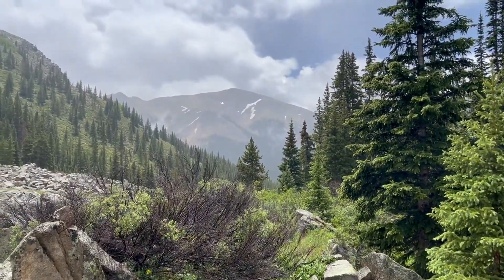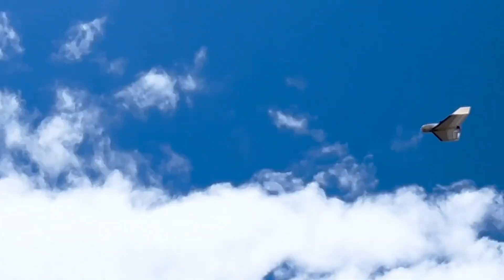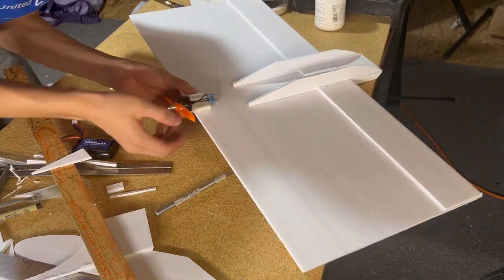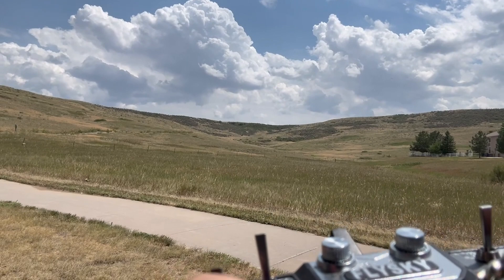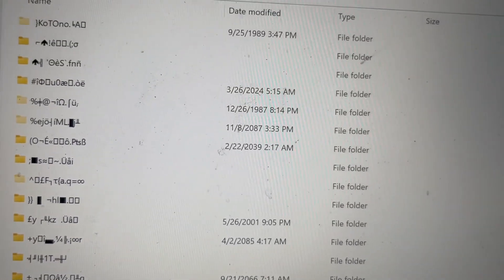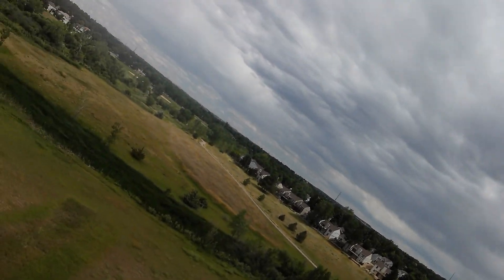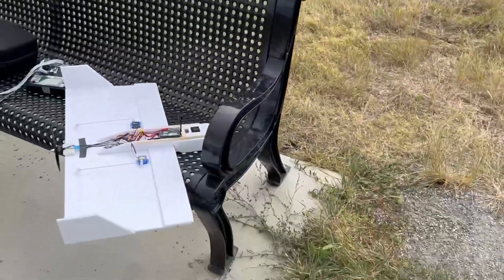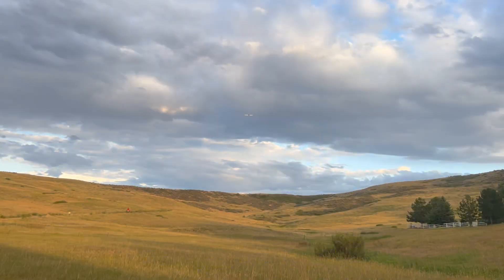FPV Plank + 4K Camera Platform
Sub

Electronics and specifications:
wingspan: 27"
chord length: 12"
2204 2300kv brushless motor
20A esc
BYME-D gyro
850mAh 3s lipo
2 9g servos
Runcam 6
2000mw VTX + omnidirectional antenna